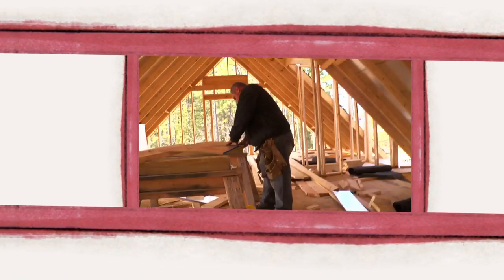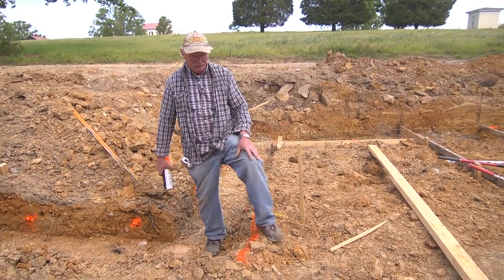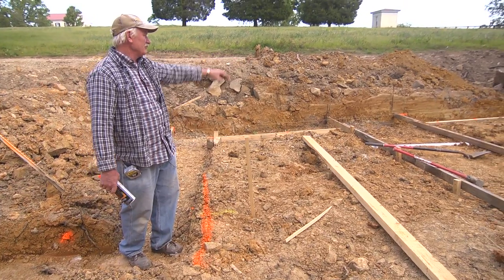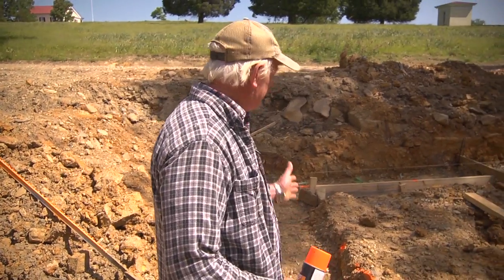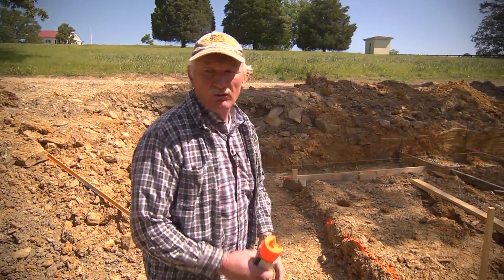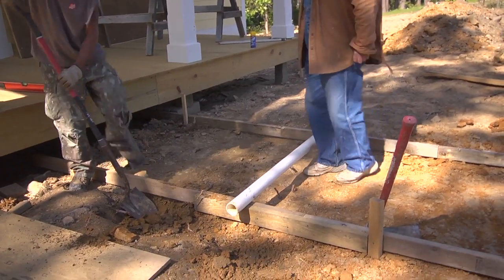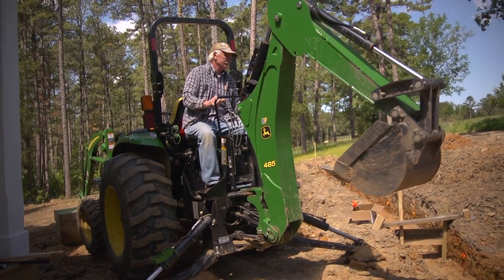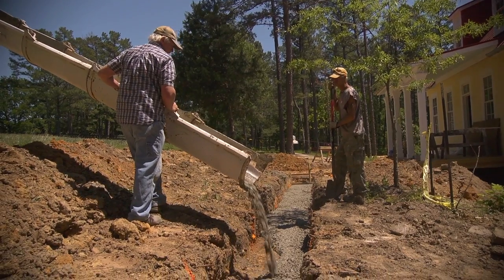Front Yard Footings | The Garden Home Challenge With P. Allen Smith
Master builder, Tony, talks about the first phase of landscaping the front yard, which includes laying the footings for the retainer wall, mud slabs for the brick walkways, and a foundation slab.